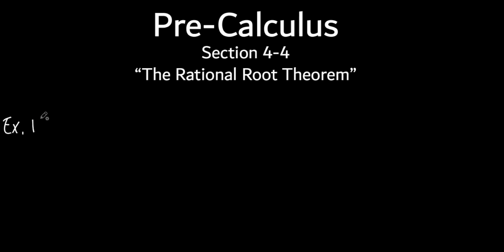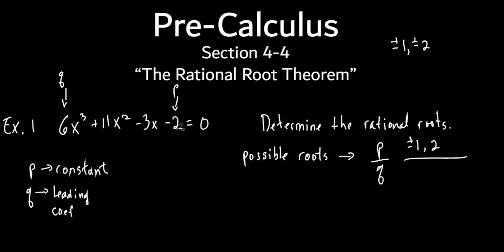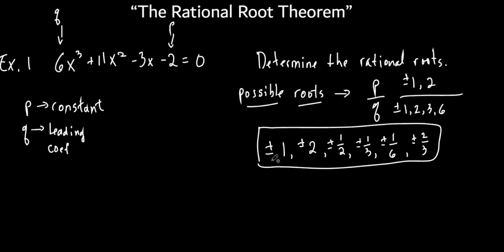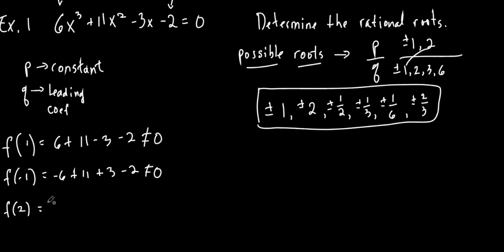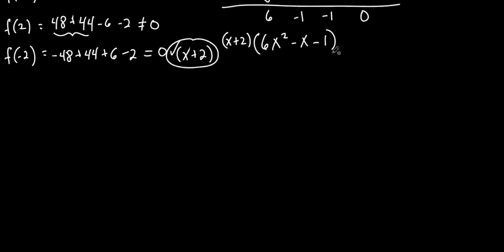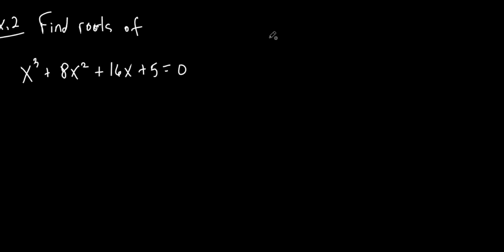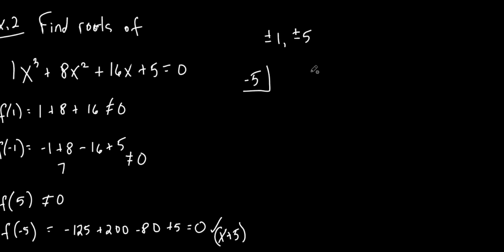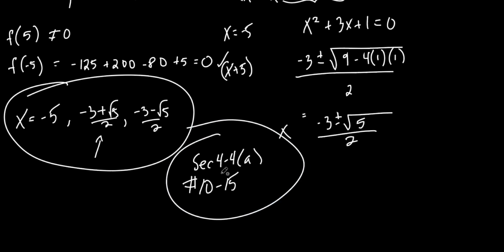Honors Pre-Calculus Section 4-4 "Rational Root Theorem"